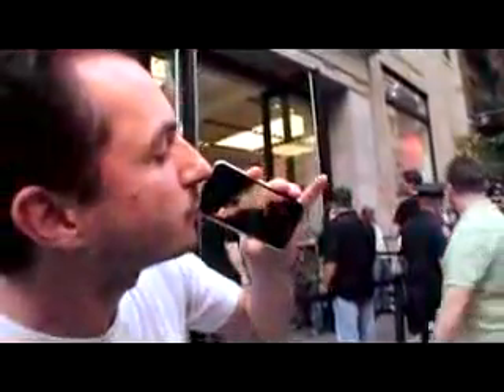i phone magique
truqué mais rigolo